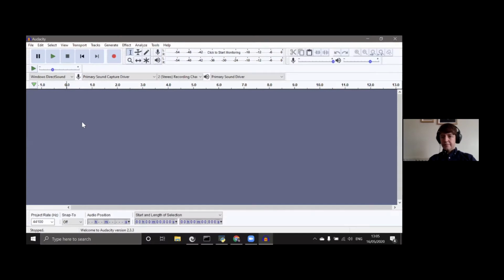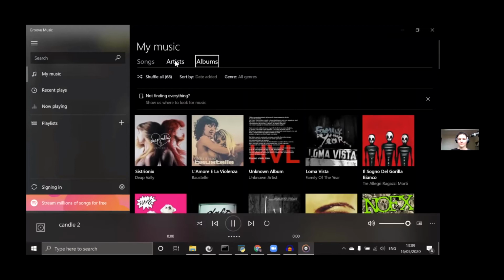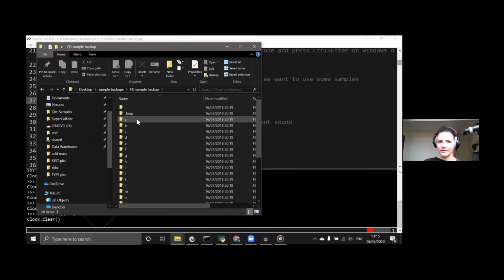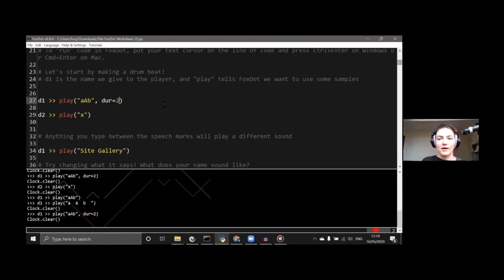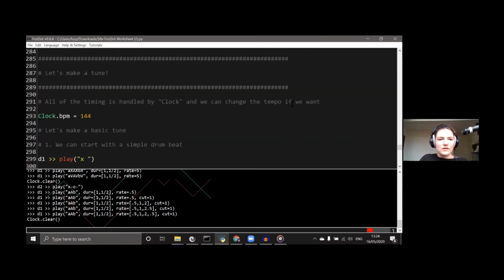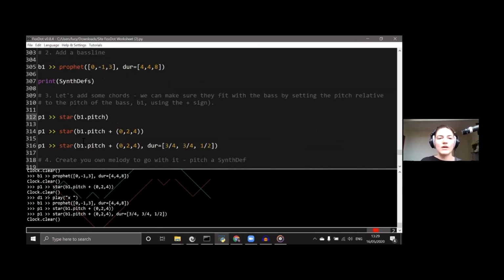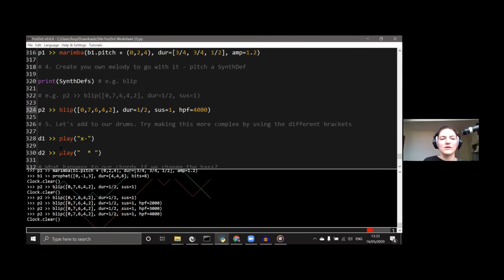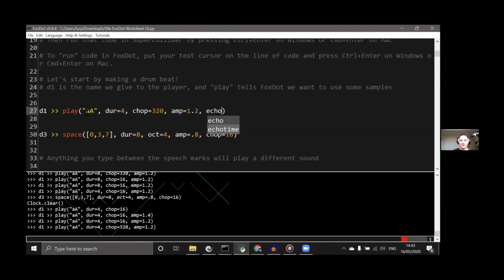Web/Site -Make Your Home an Instrument with Lucy Cheesman - FoxDot Workshop Part 2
Part two of a two part workshop with artist and musician Lucy Cheesman that originally took place on the 9th and 16th May 2020.

In this workshop we learn how to import our own samples into FoxDot and how to add synths into your compositions.